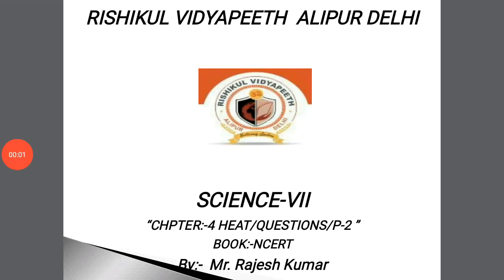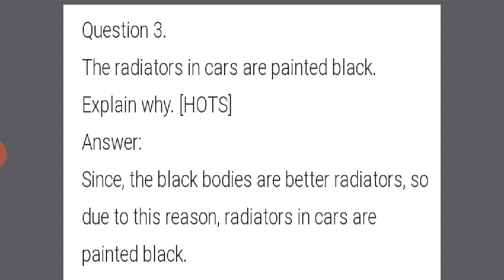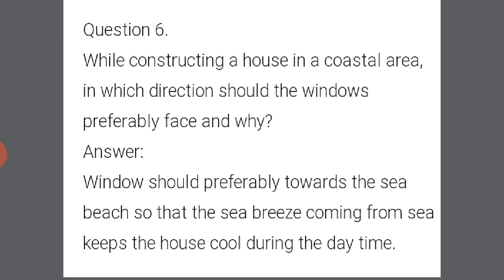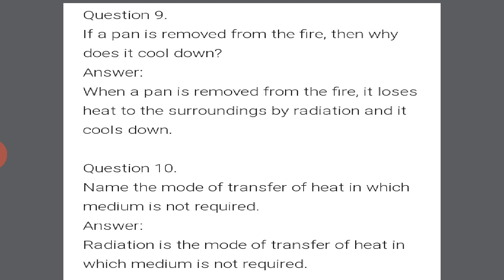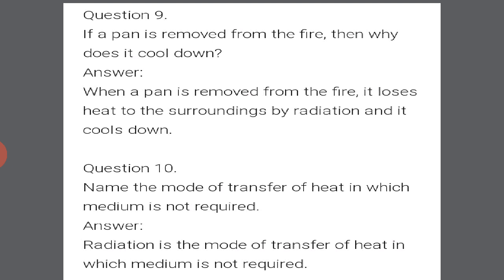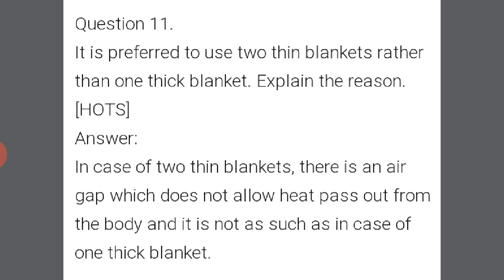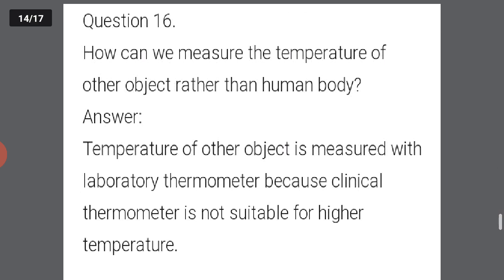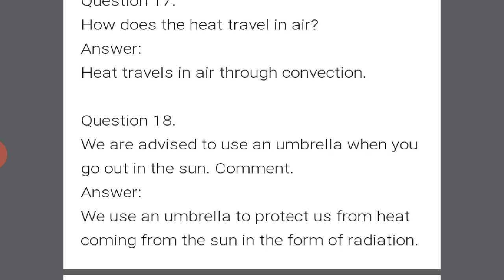VII SCIENCE/CH-4HEAT/QUESTIONS/PART-2BY RAJESH KUMAR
RV ALIPUR DELHI